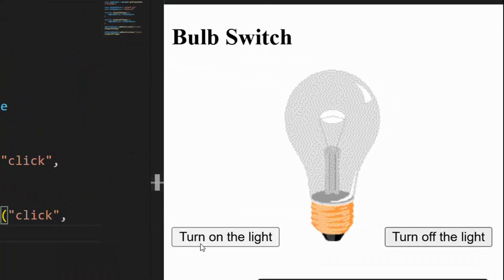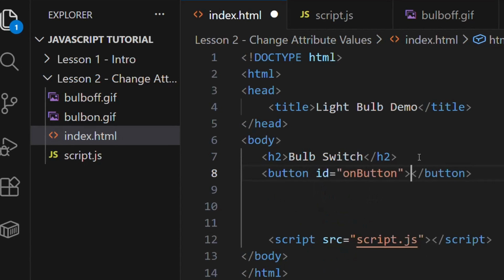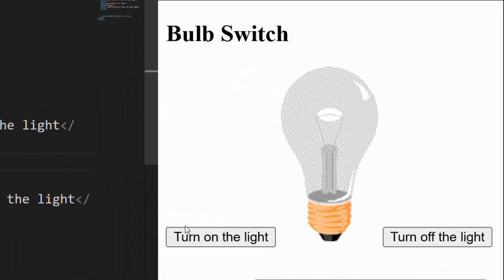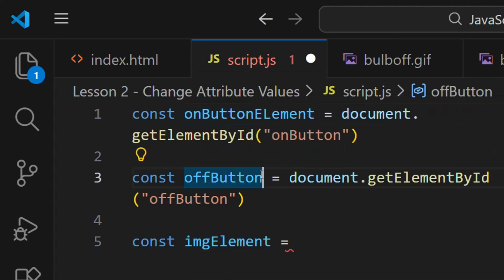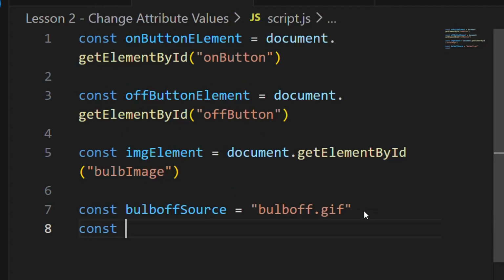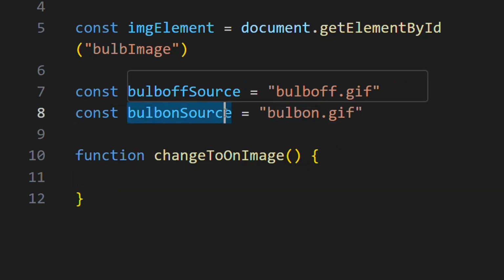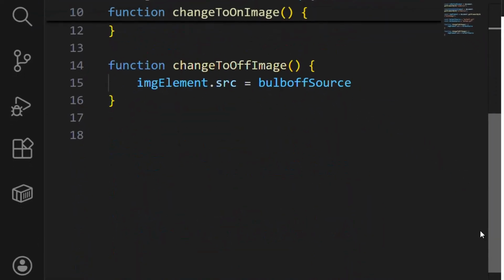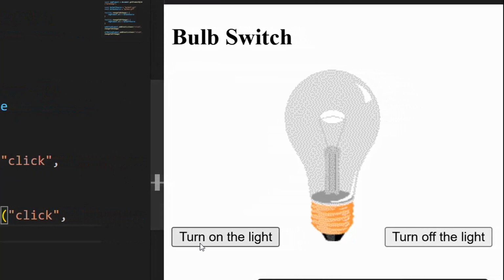Lesson 2 - Swap Images Dynamically with JavaScript 🖼️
In this video, I’ll show you the simplest way to change an image source (src) dynamically using JavaScript.

Whether you're building a light/dark mode toggle, a gallery, or an interactive button, this core JS logic is essential for every web developer.

​What you’ll learn:

- ​How to target images using document.getElementById
- ​Swapping the .src attribute on a button click
- ​Creating a simple "On/Off" toggle effect.